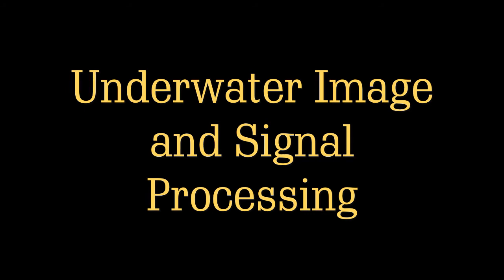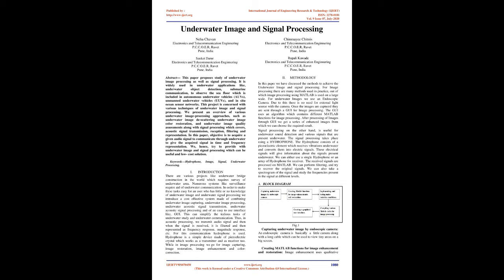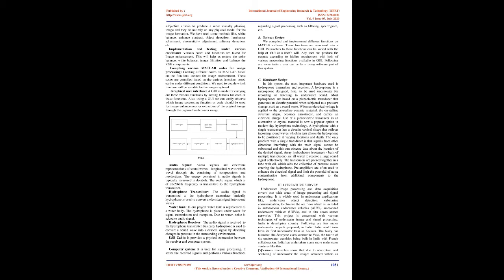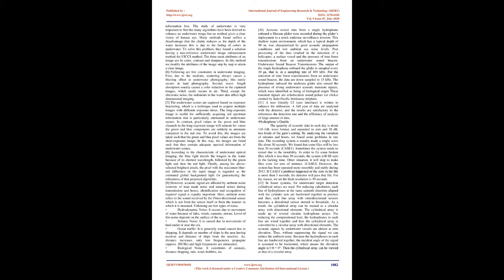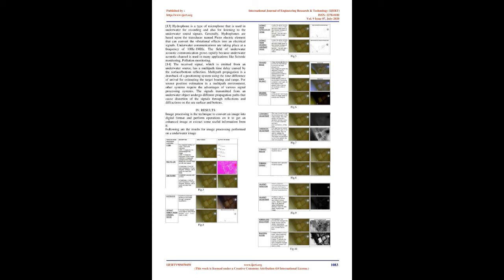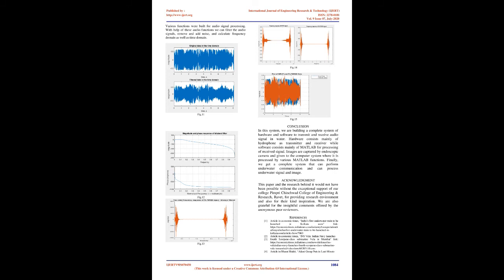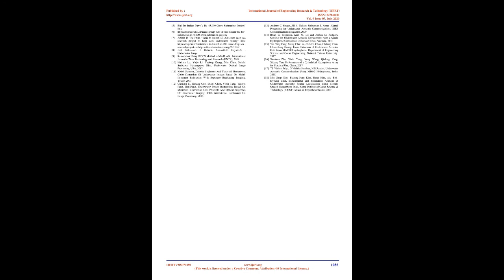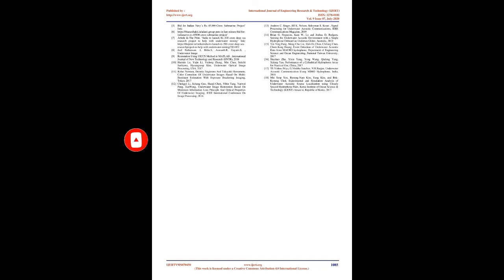Underwater Image and Signal Processing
IJERTV9IS070450
Sanket Darur , Chinmayee Chitnis , Neha Chavan, Rupali Kawade

This paper proposes study of underwater image processing as well as signal processing. It is widely used in underwater applications like, underwater object detection, submarine communication, to observe the sea floor which is included in autonomous underwater vehicles (AUVs), unmanned underwater vehicles (UUVs), and in situ ocean sensor networks. This project is concerned with various techniques of underwater image and signal processing. We present an overview of various underwater image-processing approaches, such as underwater image de-scattering underwater image color restoration, and underwater image quality assessments along with signal processing which covers, acoustic signal transmission, reception, filtering and representation. In this paper, objective is to acquire a given audio signal to communicate through underwater to give the acquired signal in time and frequency representation. We, hence, try to provide with underwater image and signal processing which can be useful and low- cost solution.